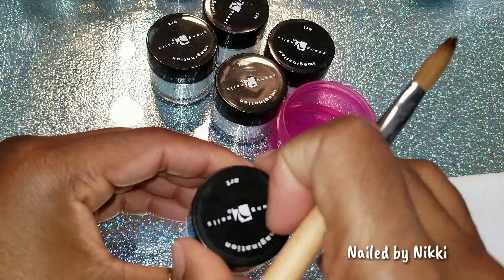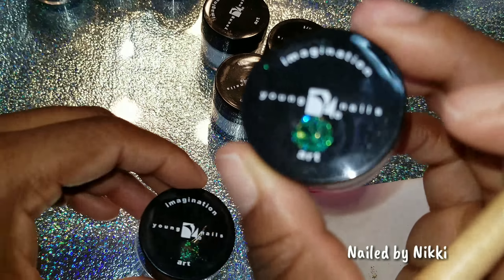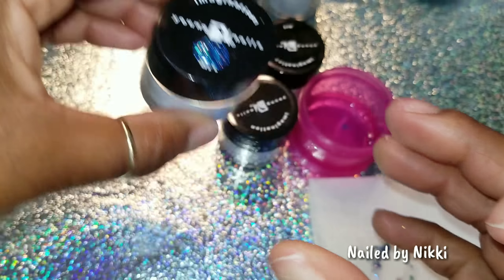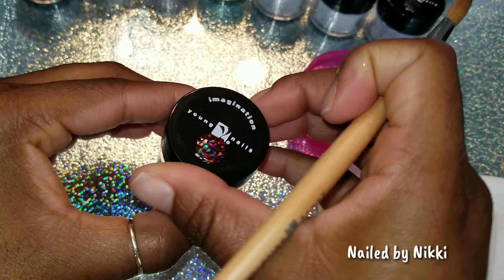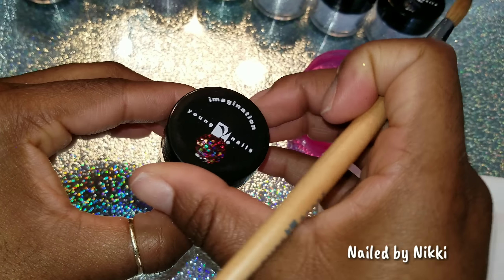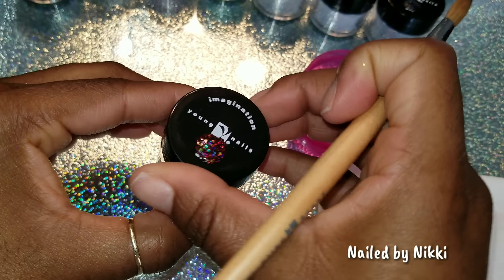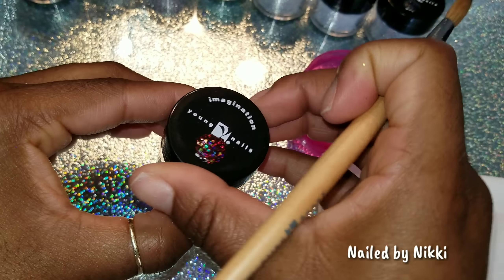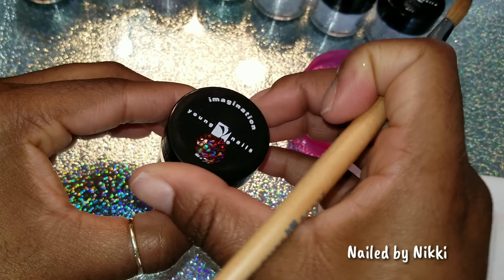CALLING ALL GLITTER LOVERS: YoungNails Block Party Collection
Calling all glitter lovers Young Nails Glitter Acrylic Swatches using their Block Party collection

Instagram @NailedbyNikkip (NEW NAIL PAGE)
Twitter @Nailed by Nikkip

~Nail lamp: Sun 5   48W LED Nail Dryer UV
~Belle Newest 35000RPM Vertical Nail Drill Electric Efile Manicure Pedicure

📣Youtube Channel Shoutouts

Natalie Carmona
Naio Nails
Tracy Nailz
Tammy Taylor
Young Nails